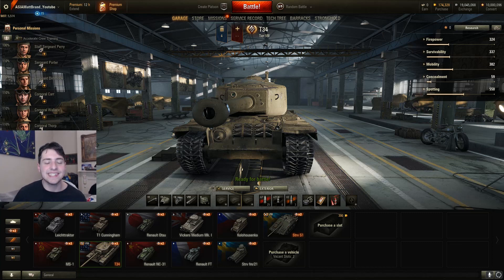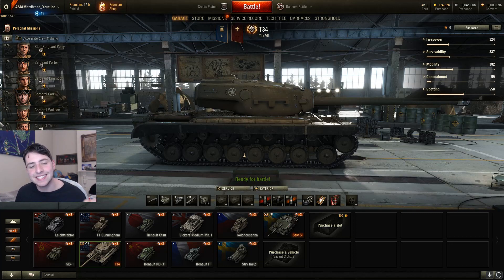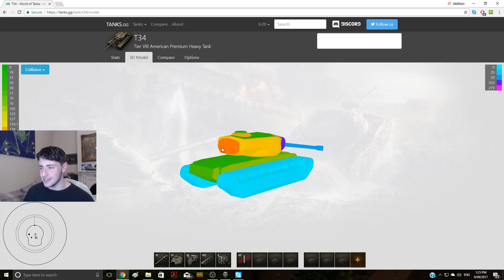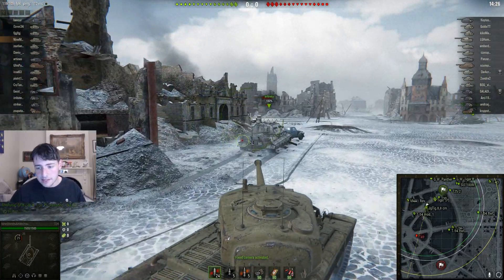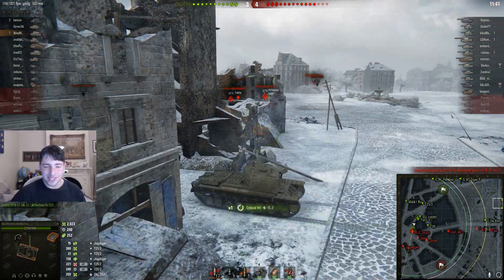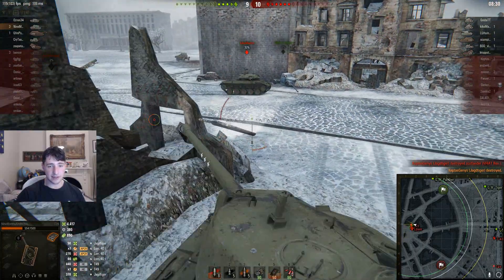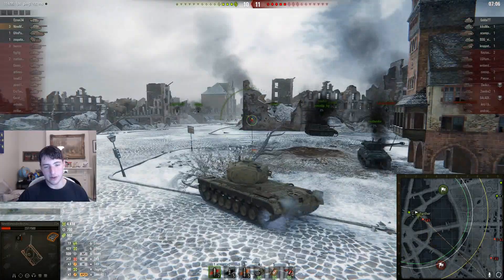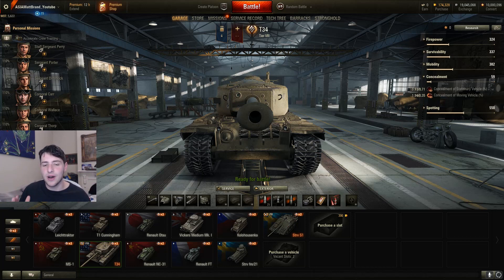World of Tanks || T34 (T34B) Review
G'day guys! Today we are going to be having a gander at what feels like now is the ancient T34.

If you do like this video, leave a thumbs up :)

Music